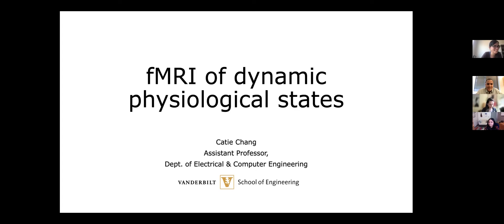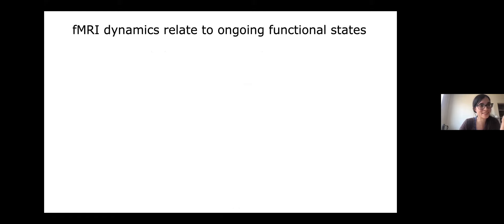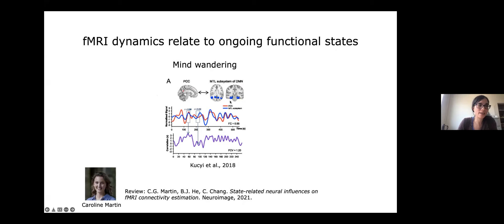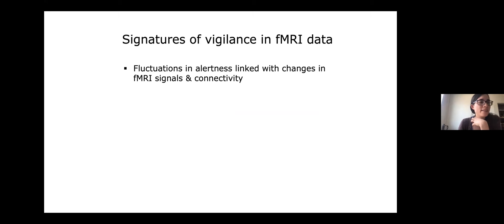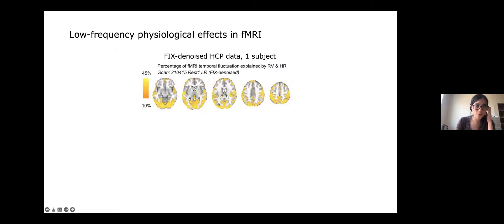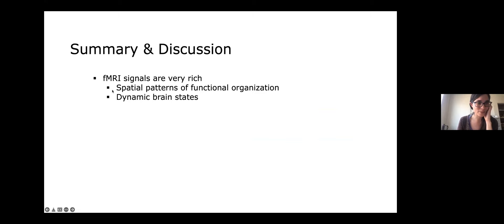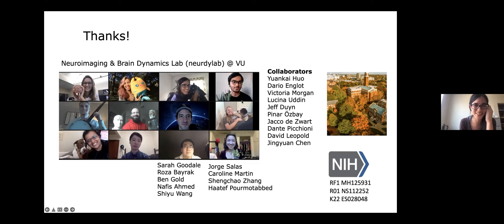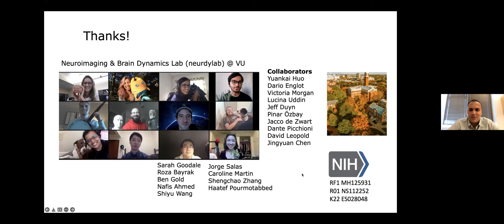Catie Chang, PhD: “fMRI of dynamic physiological states”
Spontaneous fMRI signals provide a valuable window into human brain functional organization. Recent work has also demonstrated the ability to extract information about dynamic internal states from fMRI. In this talk, I will discuss our work on using multimodal functional imaging to detect and investigate ongoing changes in alertness and autonomic physiology with fMRI.